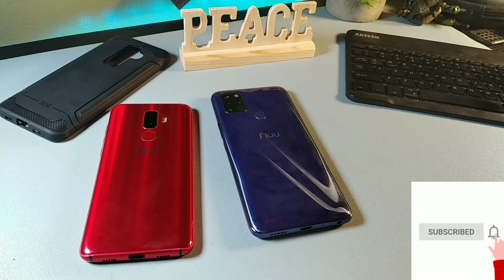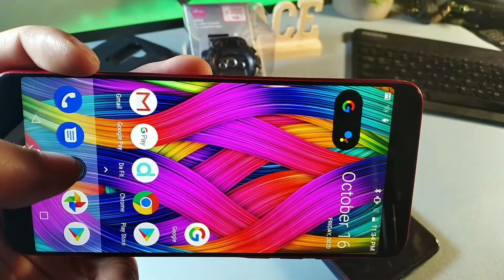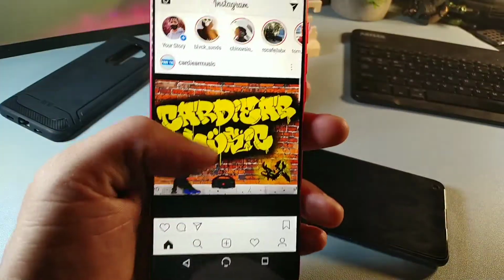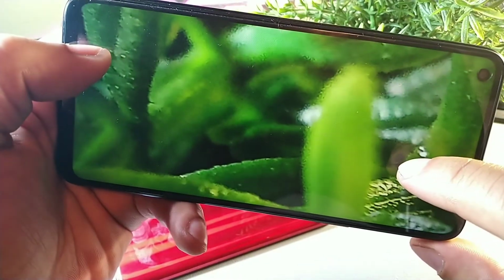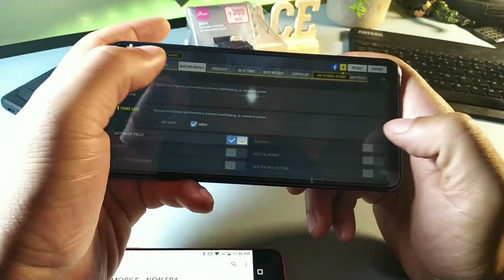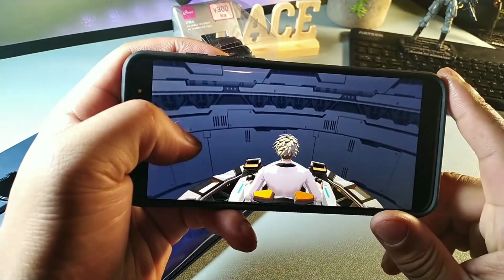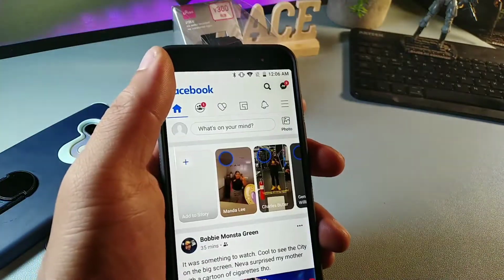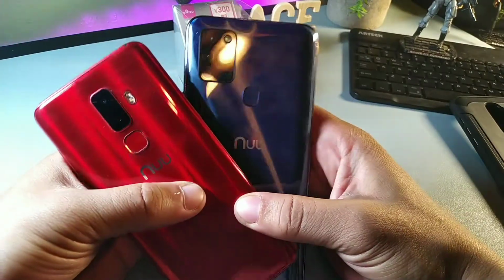NUU mobile G5 VS NUU mobile G3 |Gaming, performance, specs!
NUU Mobile G5 4G LTE Unlocked Android Smartphone | 64GB + 4GB RAM | 5000 mAh Battery | 6.55” HD+ Screen | 16MP Camera | Ultra-Wide Camera | Macro Camera | Ultra Mobile SIM with 1 Month Unlimited Data

Nuu Mobile G5
Nuu G3

Immersive Display: With a massive 6.55” HD+ display, and 16MP punch-hole camera that gives a 91% screen-to-body ratio, you'll be feasting your eyes on an immersive display that’s always drawing you in, but still small enough to fit in your pocket.
A Multitude of Photographic Capabilities: Multiple cameras on the rear provide 16-megapixel high-resolution visuals, all-encompassing 120° wide-angle shots, super close-up macro zoom wonders, and memorable depth-of-field bokeh portrait photos, among many other powerful modes.
Super Endurance Battery: The remarkable 5,000mAh capacity, combined with a highly-efficient, power-sipping Helio A25 chipset by Mediatek, will keep your G5 going all day without a sweat.
Unlimited Cloud Storage for Photos and Video: G5 features the renowned Google Photos, the home for all your photos and videos that help you find, relive and share your memories.
Android 10: The new Android you deserve. The newest ways to control your privacy, customize your phone and get things done.